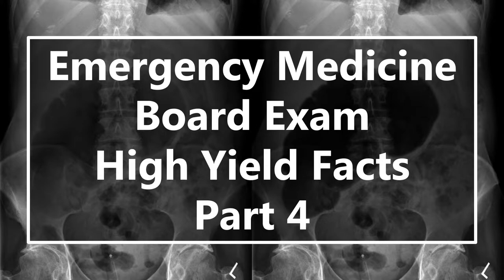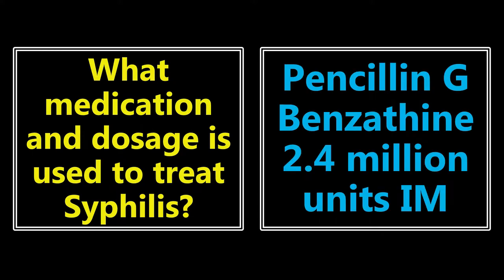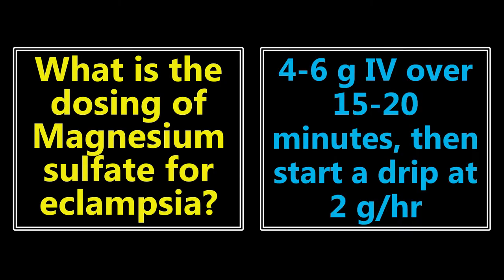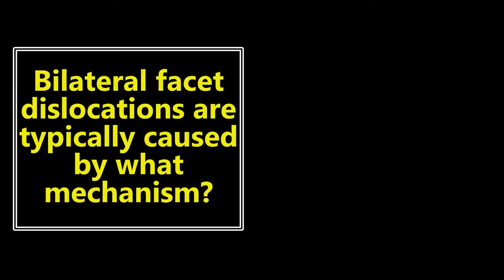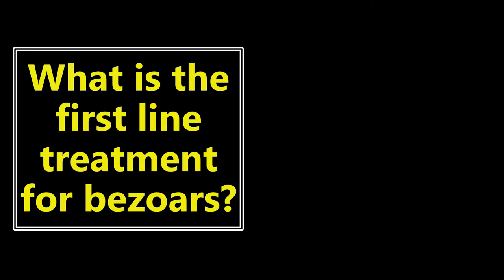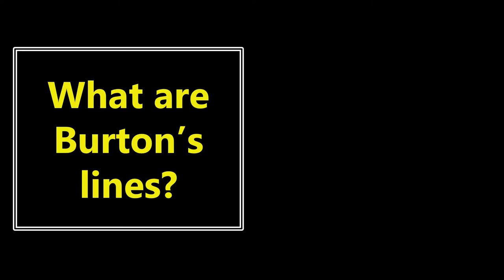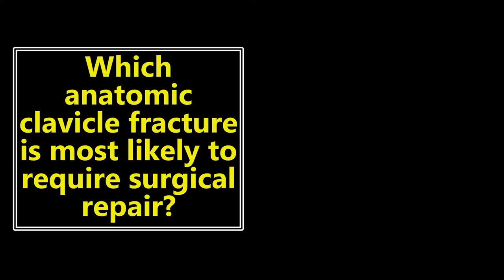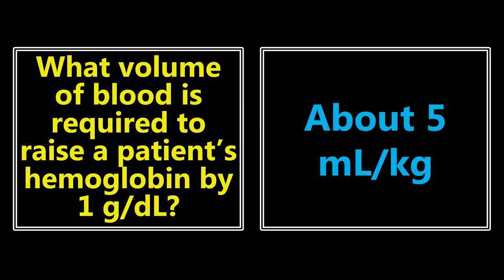Emergency Medicine Board Exam High Yield Facts (Part 4)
This is the fourth video in my Emergency Medicine Board Exam High Yield Facts video series. This video is perfect for anyone studying for the EM In-Training Exam or the ABEM Qualifying Exam.

LEVEL UP YOUR STUDYING:
🧠 Brainscape uses smart flashcards and spaced repetition to enhance learning and improve retention. and use promo code MEDSCHOOLMOOSE2023 for 25% off and access to my exclusive content after you message me! ¹